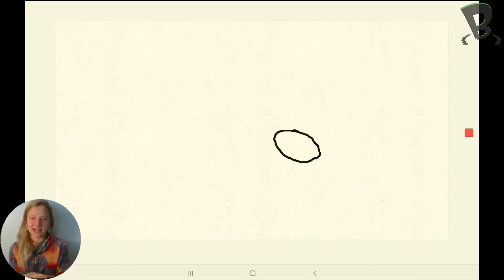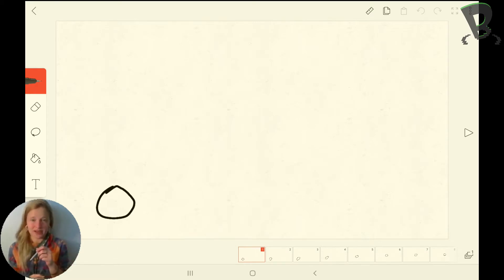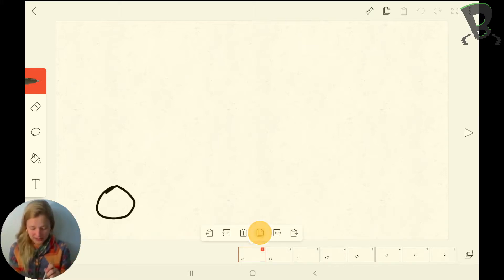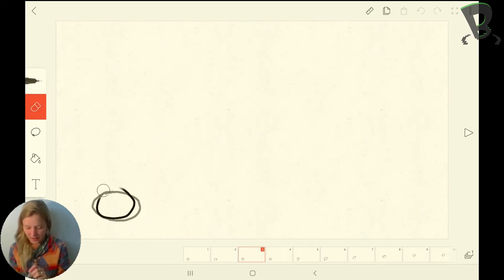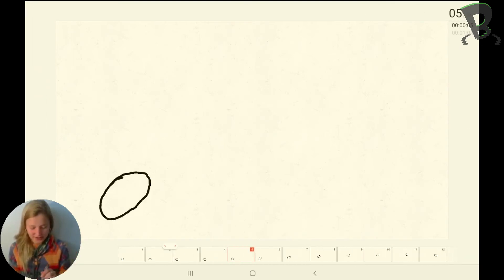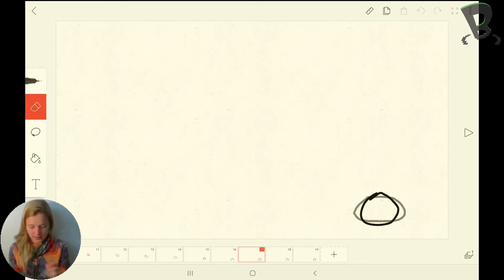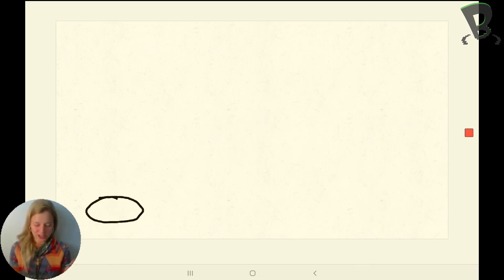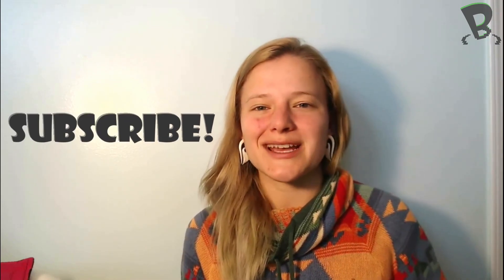FlipaClip: 2D Animation on Tablet - Anticipation & Follow Through | S04E09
Alix incorporates anticipation and follow through from the 12 Principles of Animation into our jumping ball animation. Give it a try yourself!

Turn your drawing skills into awesome animation skills in FlipaClip! We'll show you how to make beautiful animations as wild as your imagination. Participants will learn to storyboard and use some advanced animation skills to make their characters really come alive on the screen. Principles like Squash & Stretch, Anticipation and Exaggeration will be introduced in fun lessons. At the end of the series you'll be ready to animate your own short story!

SERIES BREAKDOWN:
Episode 0: How to install FlipaClip
Episode 1: How to use FlipaClip
Episode 2: What are the 12 Principles of Animation?
Episode 3: Straight Ahead Animation (Animate Your Name!)
Episode 4: Timing (Rolling Ball)
Episode 5: Motion (Rolling Ball)
Episode 6: Slow in, Slow out (Rolling Ball)
Episode 7: Squash and Stretch (Jumping Ball)
Episode 8: Arc and Hang Time (Jumping Ball)
Episode 9: Anticipation and Follow Through (Jumping Ball)
Episode 10: Appeal and Solid Drawing (Character Design)
Episode 11: Pose to Pose and Exaggeration (Character Jump)
Episode 12: How to make a character walk cycle
Episode 13: What is a storyboard? How to tell a story (Staging)
Episode 14: Storyboarding (Timing and Motion)
Episode 15: Creating and inserting a background
Episode 16: How to start a scene (Secondary Action, Follow Through and Overlapping Action)
Episode 17: How to export your animation (Suggestions for editing)
Episode 18: Series Wrap Up